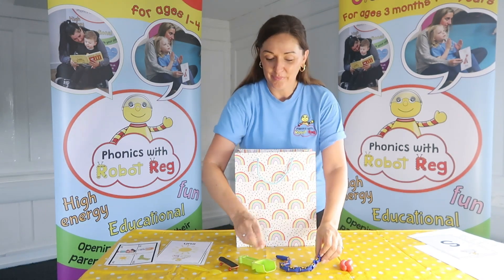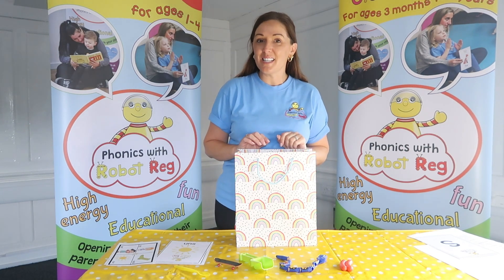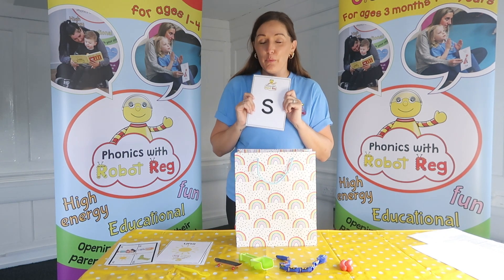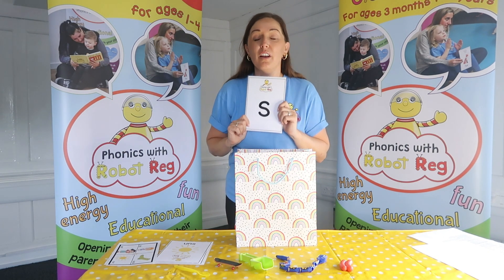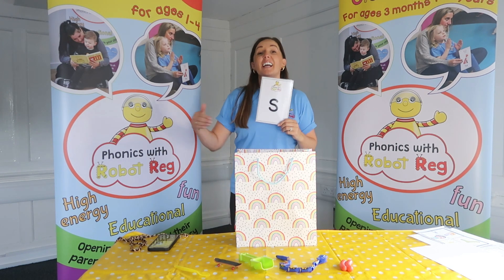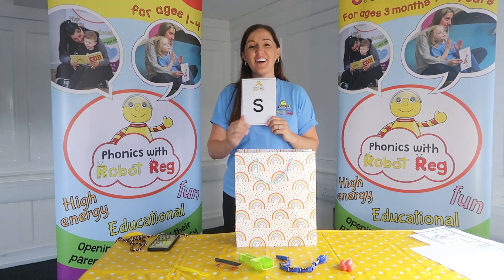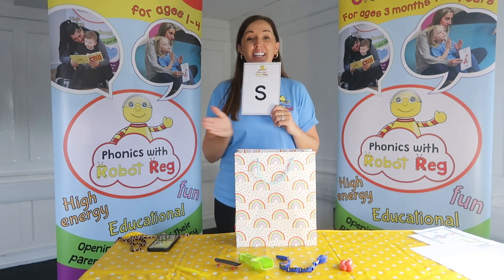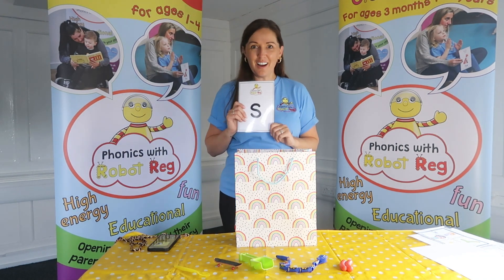S Sound ~ Phonics ~ English Teacher ~ Learn to Read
Learn the s sound